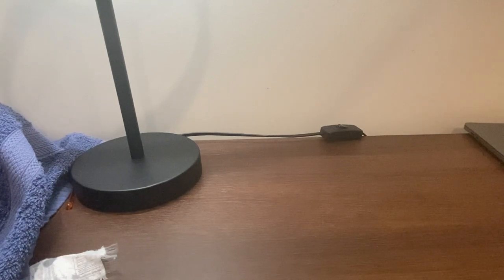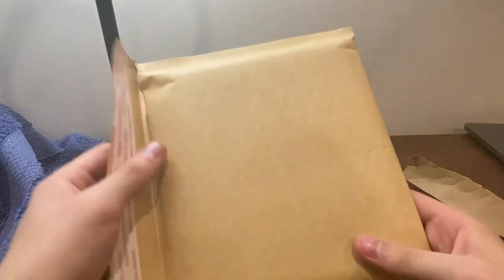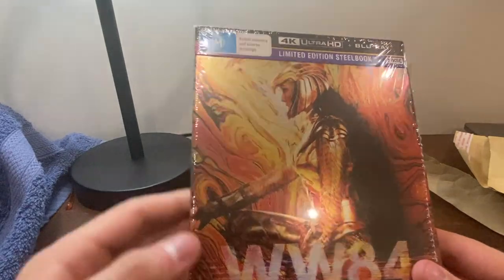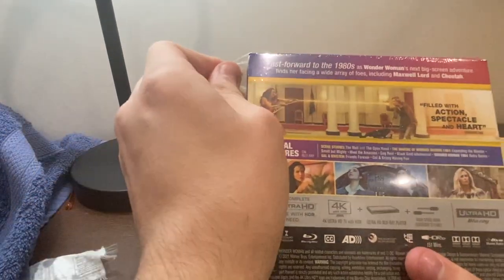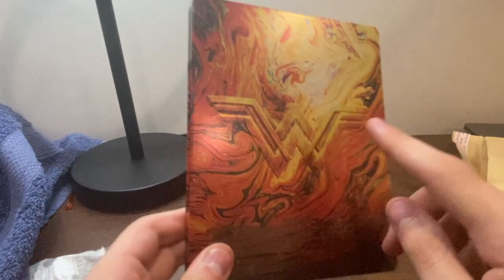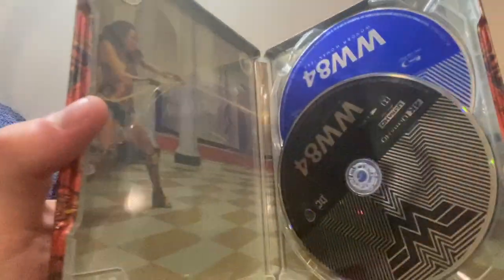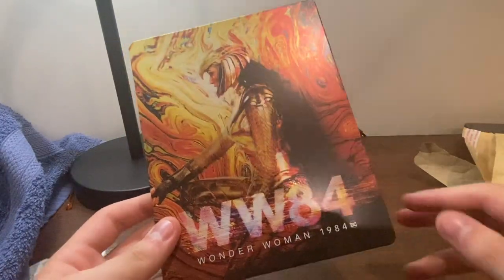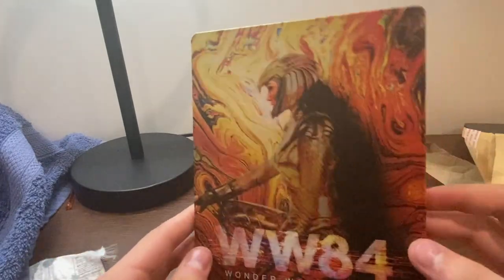Wonder Woman 1984 Steelbook Unboxing!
Go check out my Letterboxd to see my reviews and grades for your favourite movies!